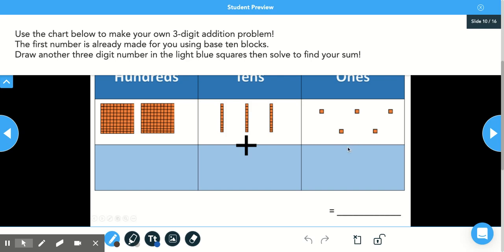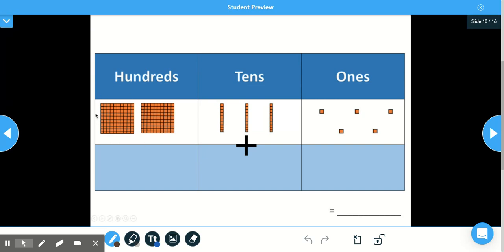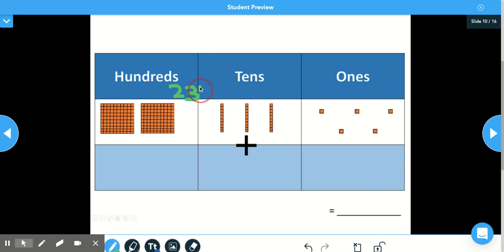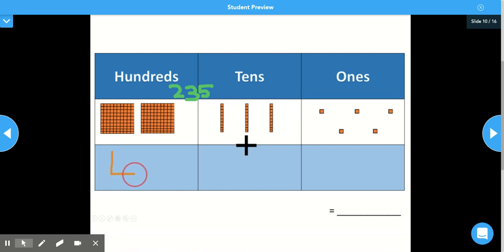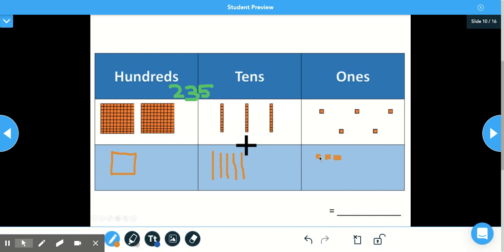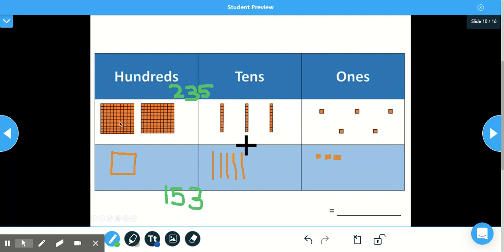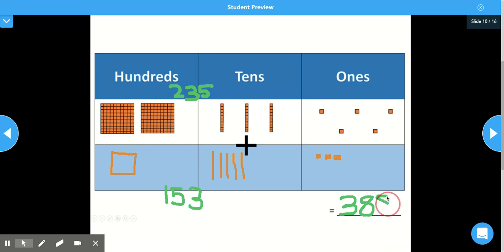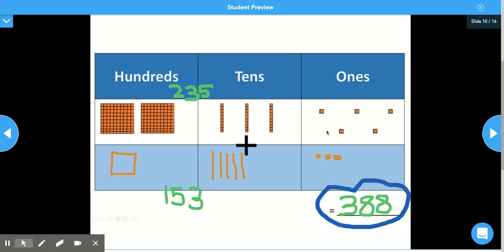Nearpod: 3digit Draw it Problem